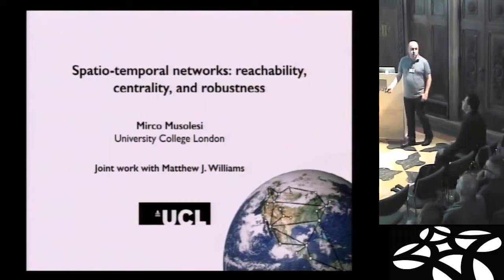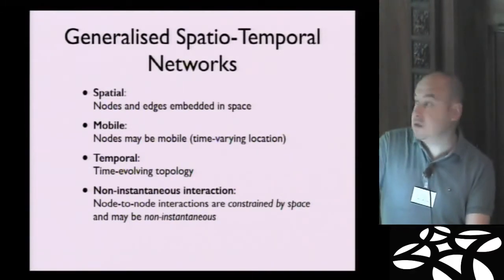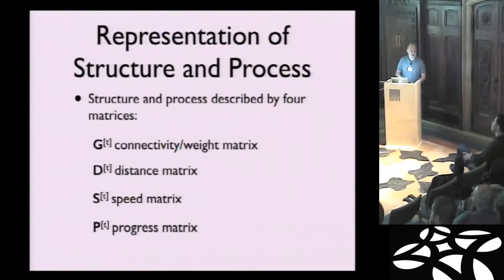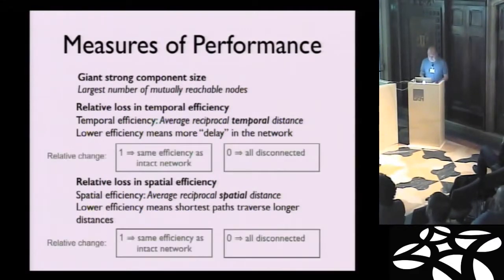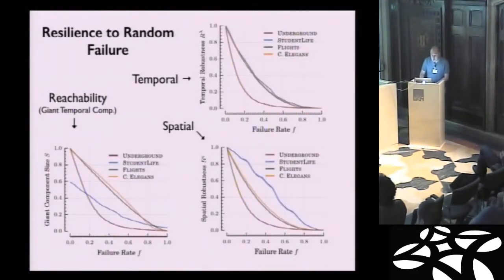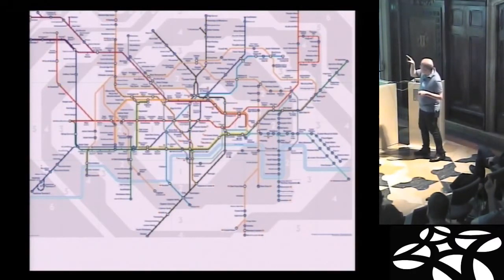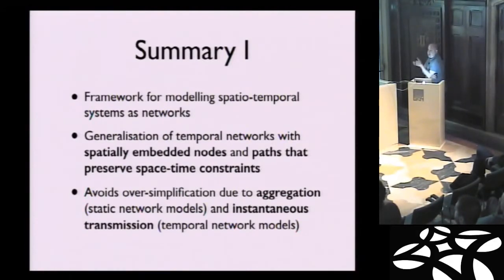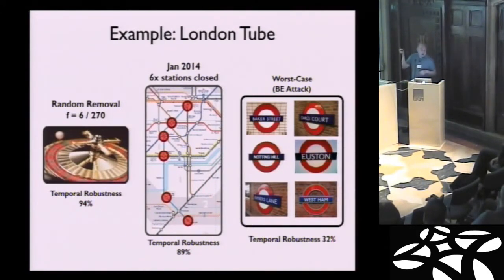Mirco Musolesi: Spatio-temporal Networks: Reachability, Centrality, and Robustness